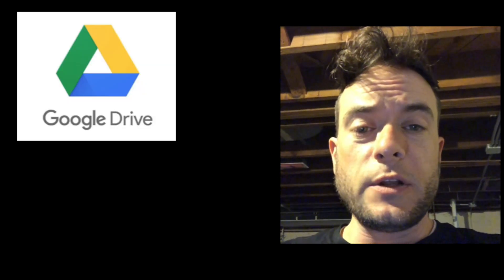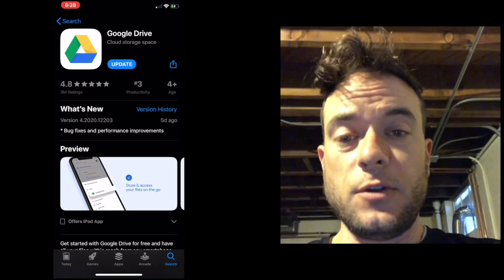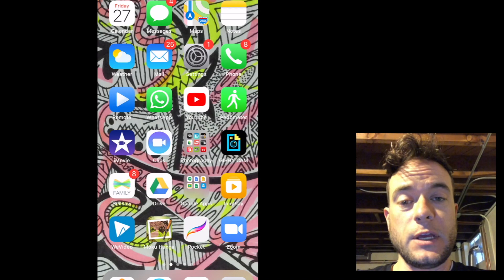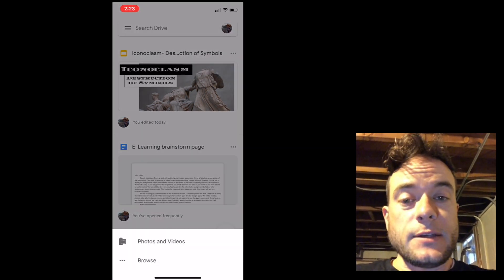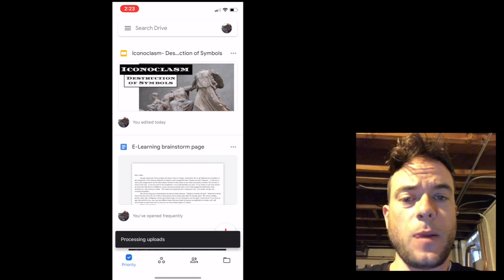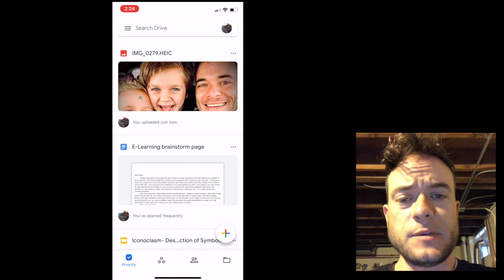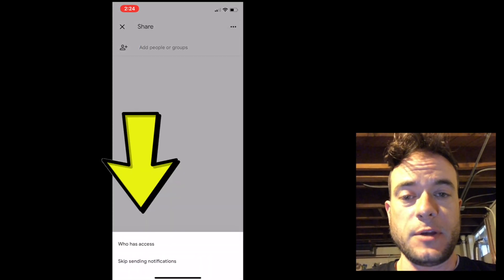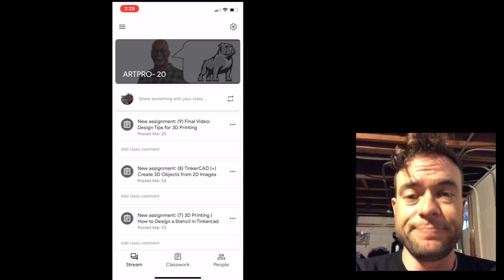Upload to Google Drive from Mobile Devices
This short video will show you the quick and easy steps to be able to upload files from your mobile device to Google Drive.
Upload files for all kinds of reasons: Share with friends, Upload for school or business.
You can upload all sorts of files including image files like: .jpg, .svg, .png
or video files like: .mov, .mp4
among many other types of files.
Google Drive is your cloud based storage option associated with your Google Account.
Personal Google Accounts are allowed 15GB of storage for free.  School and business accounts normally have much higher limits.